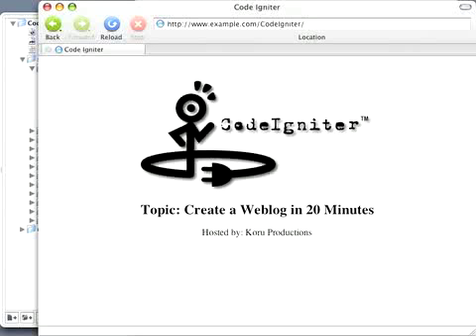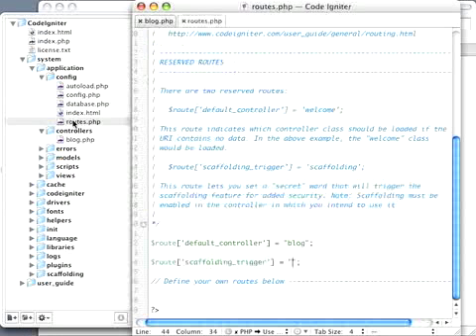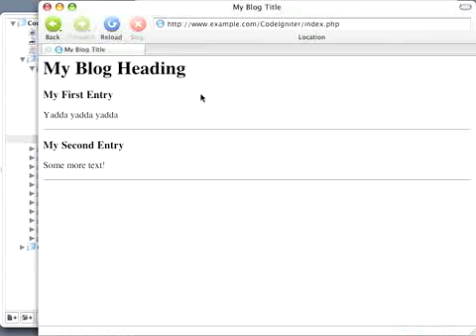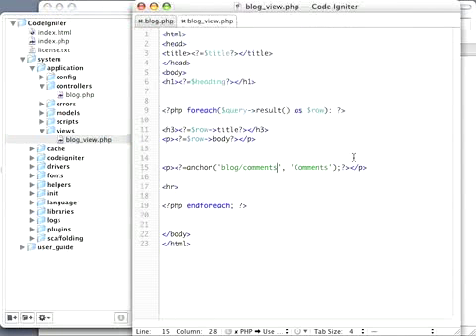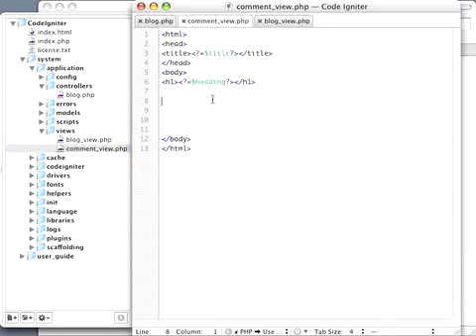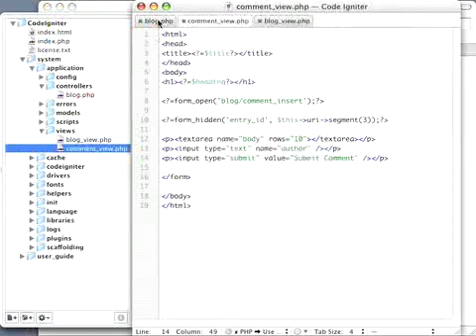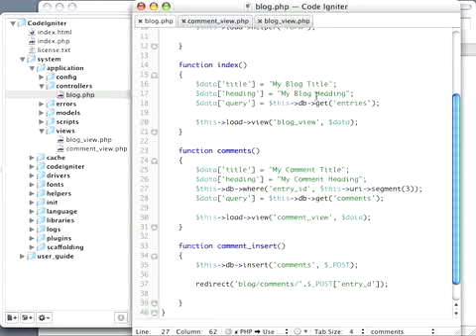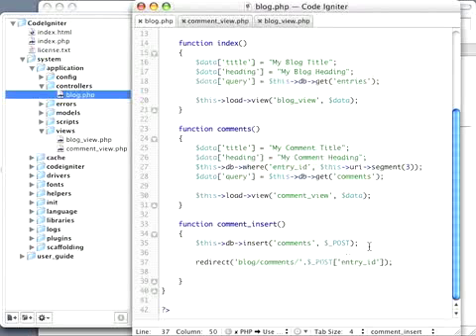Tutorial_Code_Igniter.mov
Tutorial de CodeIgniter